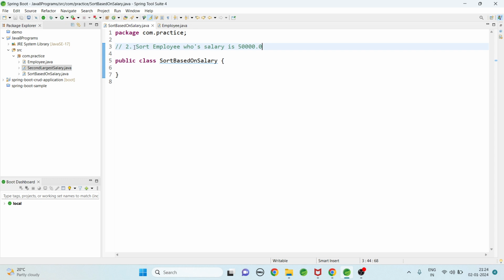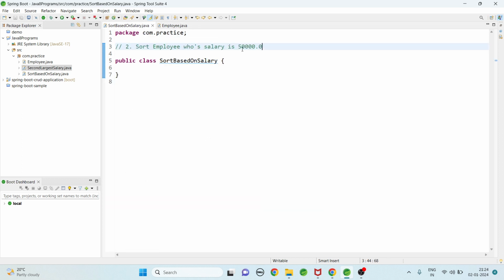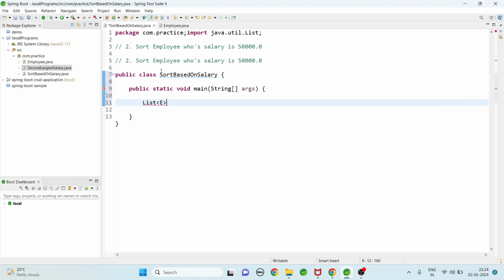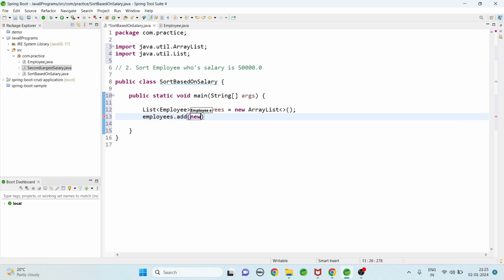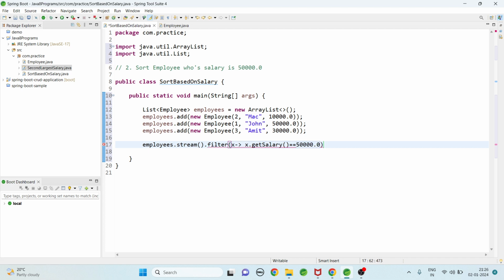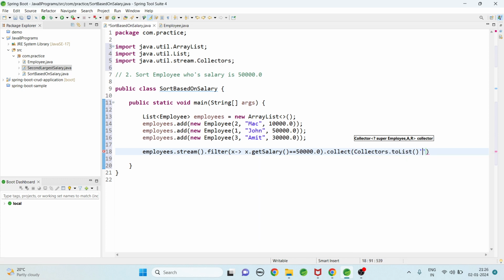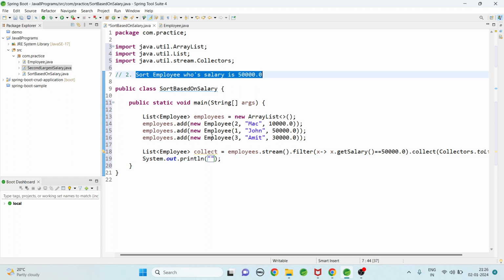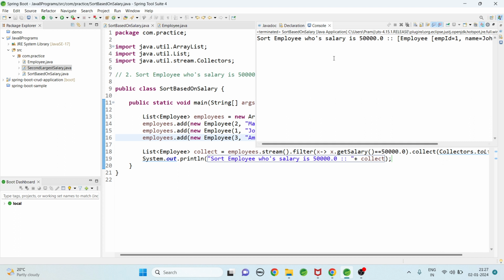Java Stream API || Find Employee Who's Salary || Mastering Coding Skills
|| Filter Employee Data Based On Salary
# Mastering Java Streams: Unraveling the Complexity of Filter Employee Data Based On Salary - Dive into the world of Stream API with this coding challenge! 🚀💻 Java CodingChallenge StreamAPI Programming"

In this Java coding tutorial, join me, #,Code With Robin, a seasoned Java developer with 4 years of real-time experience, as we delve into the intricacies of the Stream API. In this hands-on session, we tackle the challenge of finding the 2nd highest salary using Java Streams.

🔍 Explore the power of Stream API and enhance your coding skills with practical examples.

👨‍💻 About Me:
I'm  a passionate Java developer with a proven track record of 4 years in the field. Through my videos, I aim to share real-world insights, tips, and challenges to help you grow as a Java developer.

📌 Topics Covered:

Understanding Java Stream API
Solving a practical coding challenge: Finding the 2nd Highest Salary
Let's learn and grow together in the world of Java development!

📚 Additional Resources:
[Include any relevant links or resources]

Happy Coding! 💻✨ Java StreamAPI CodingChallenge JavaDeveloper Programming Tutorial"